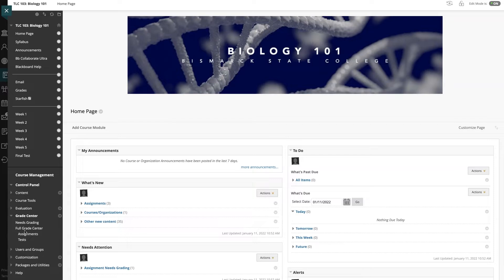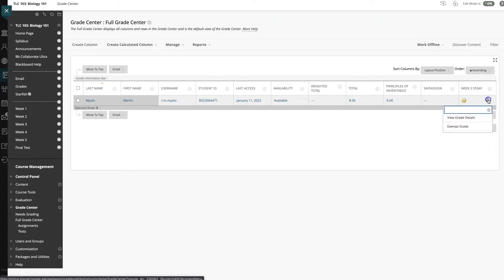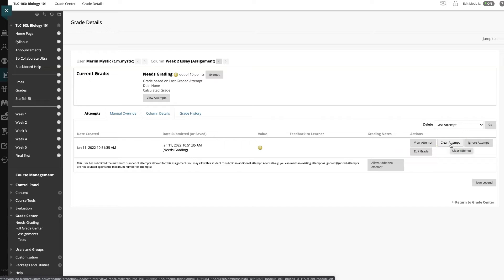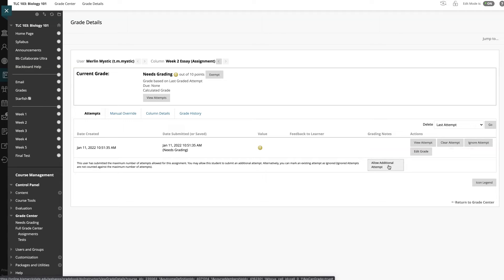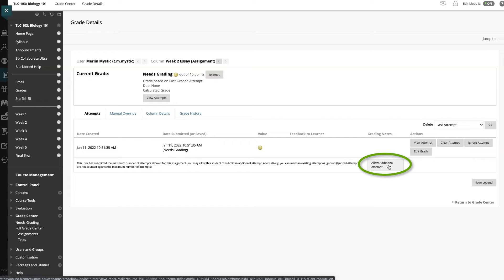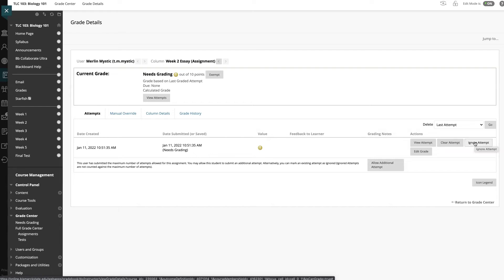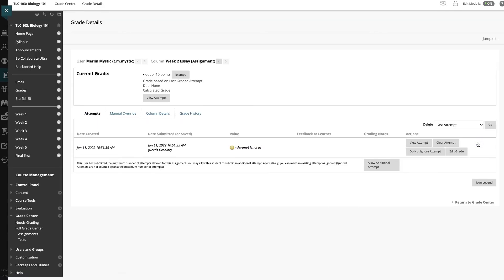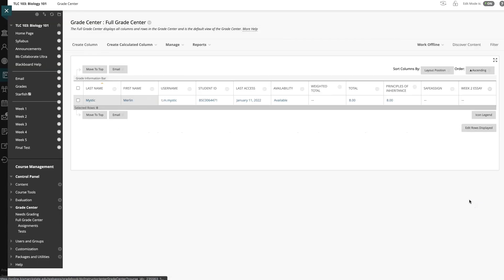Clear or Ignore a Student Assignment or Test Attempt in Blackboard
You may need to clear a student's grade attempt in the Grade Center of your Blackboard course. Sometimes a student runs into technical issues, or they run out of time, etc.
In this video, we'll look at the options you have to clear/ignore a student's attempt at an assignment, test, or quiz.

Bismarck State College
Teaching & Learning Center